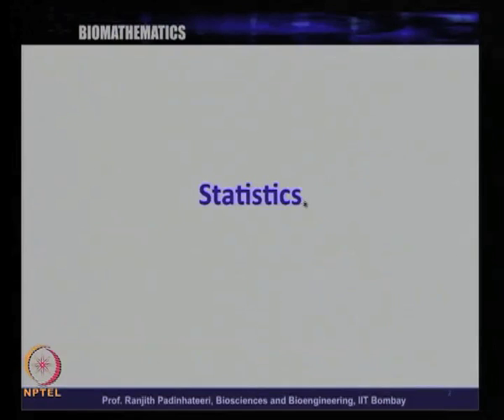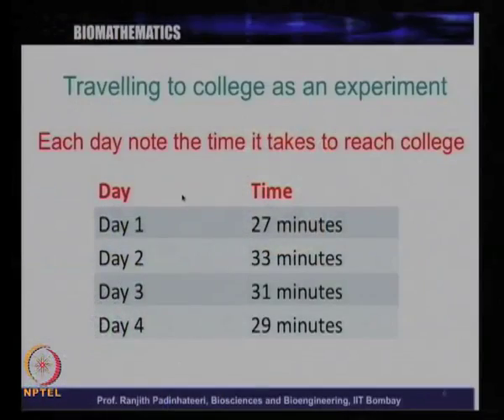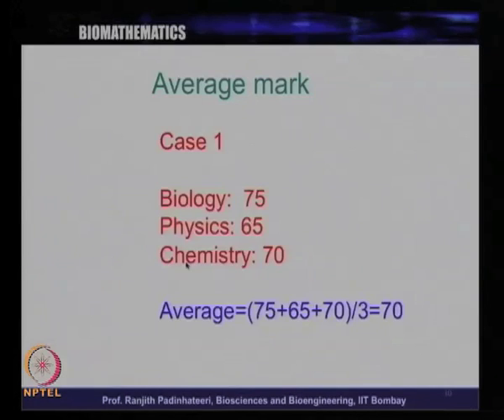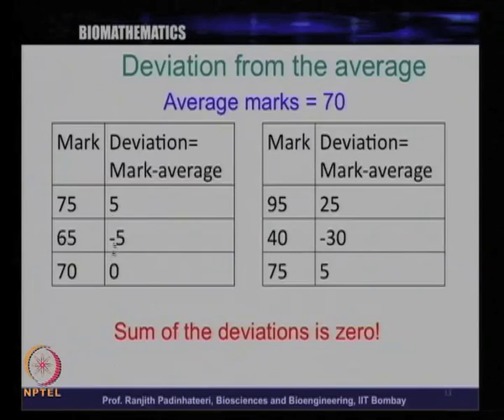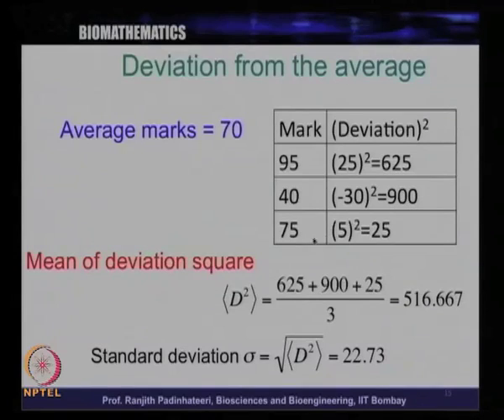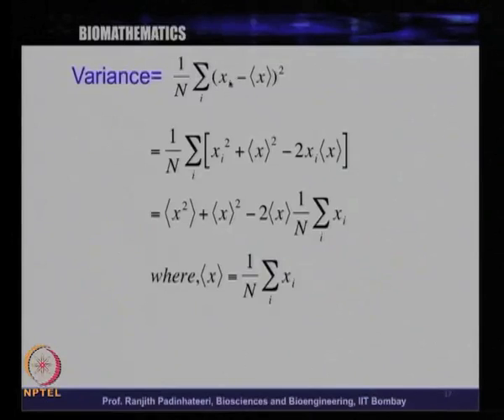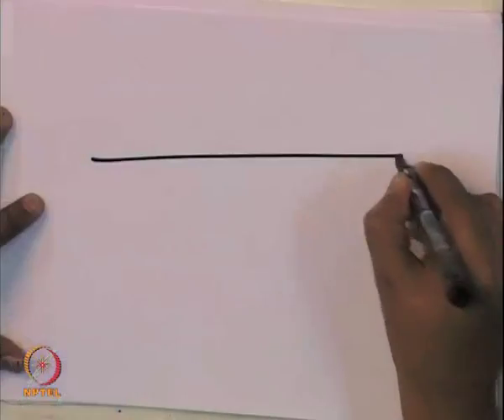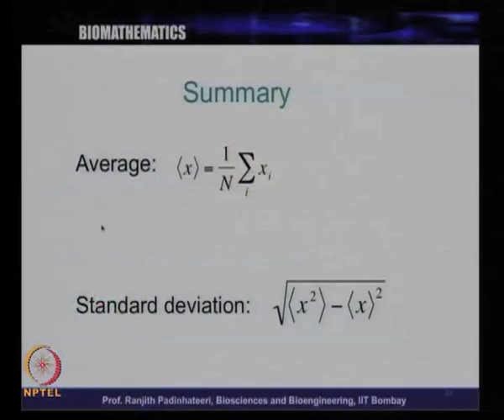Mod-05 Lec-21 Statistics : Mean and variance